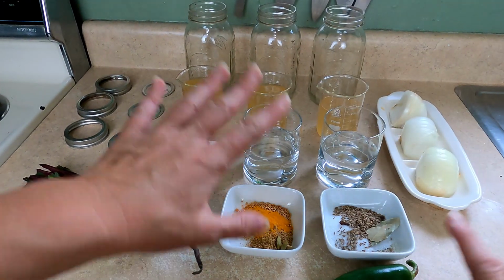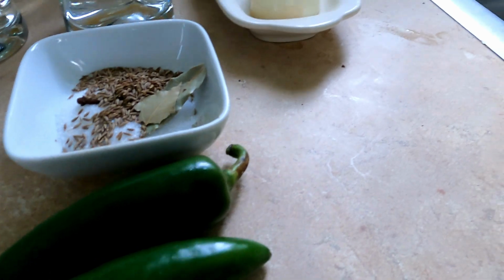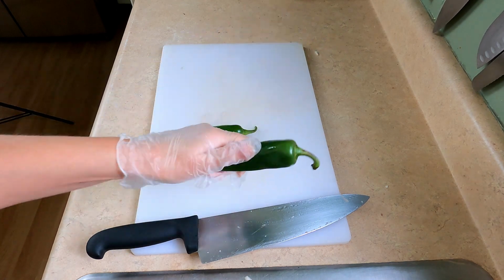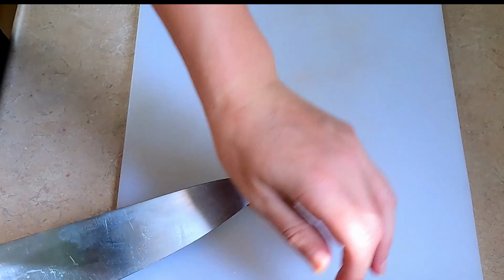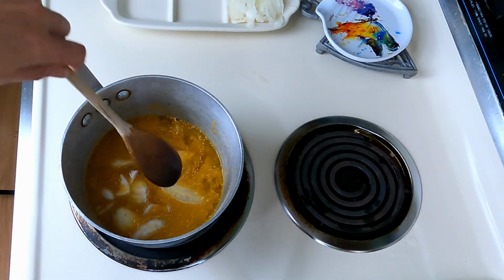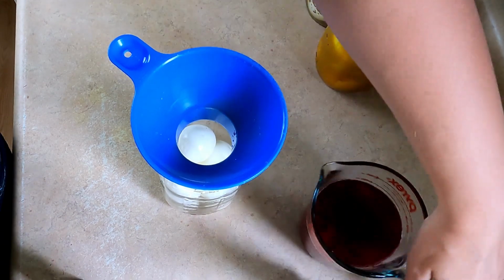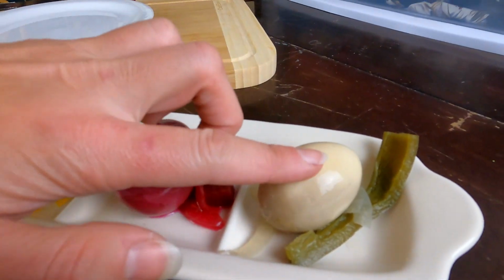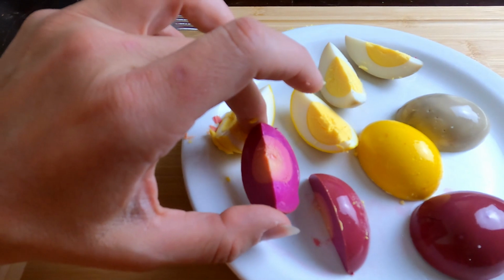How To | Make 3 Kinds of PICKLED EGGS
In this video I make THREE kinds of deviled eggs: jalapeno, beet, and curry using recipes from the internet. Let’s see how successful I am!
Pickled eggs are a great snack for those who have adopted a low carb or keto way of eating, and for everyone else! They’re great on salads, in a sandwich, or anywhere hard simmered eggs are called for. They’re pretty portable, super tasty and full of protein and healthy fat.
This is my last egg-centric video for my Incredible Edible Egg Series. Next week I’ll tell you about something exciting coming for this channel.

Lo-Fi Love - Soundroll
Music from Uppbeat (free for Creators!):

Long Walk - Cheel
Smokin Boogie Shuffle - AudioHero.com
Barn Cat - Audiohero.Com
Rainin’ In My Heart - AudioHero.com

:IMAGE ATTRIBUTIONS:
Vecteezy.com